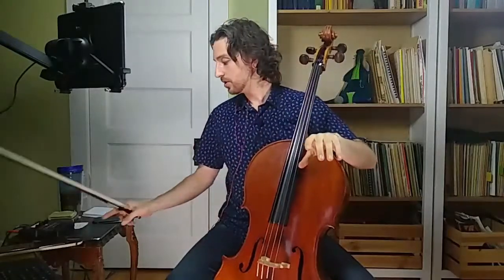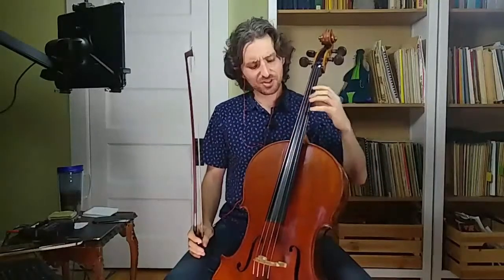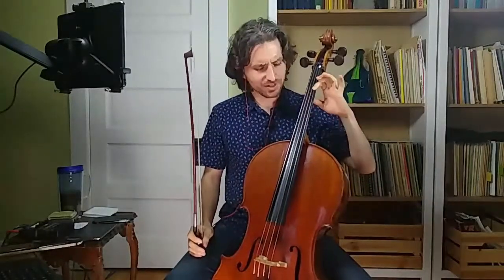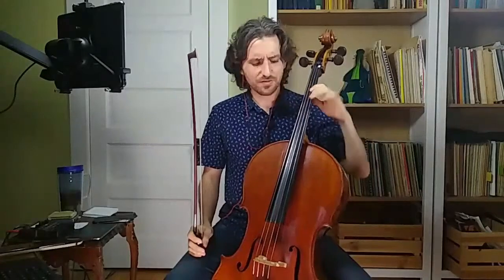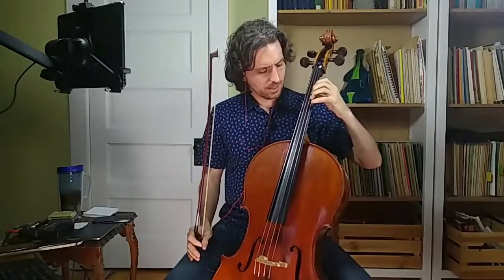Cello quick Tip #1: The flying fourth finger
Here is a little quick cello technique tip. Don't let your fourth finger(pinky) fly off the cello! This tends to pull your hand out of balance, and leads to sloppy and inarticulate playing even if you have been shedding like crazy.

While there is more to having a balanced left hand, just thinking about keeping your fourth finger over the neck of the cello will give your technique a noticeable boost.